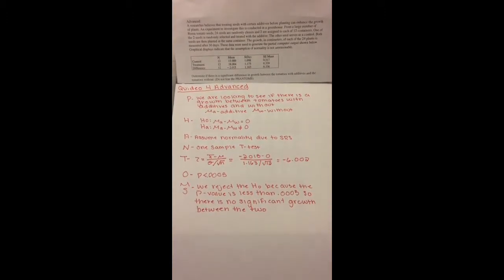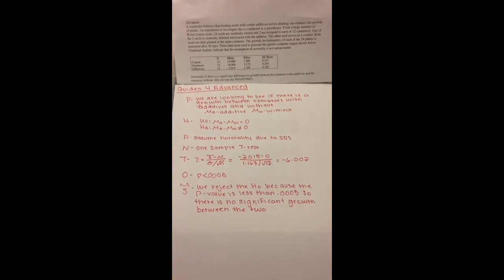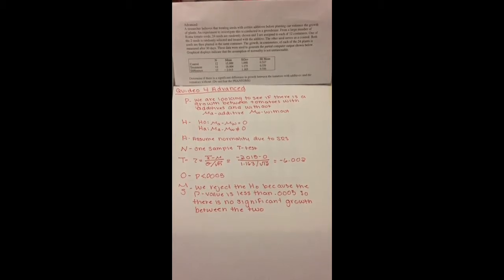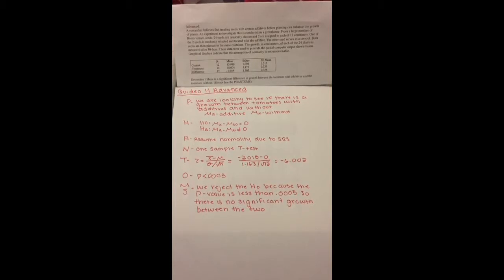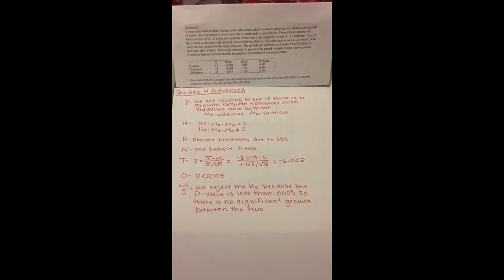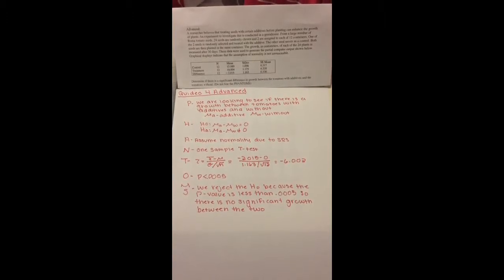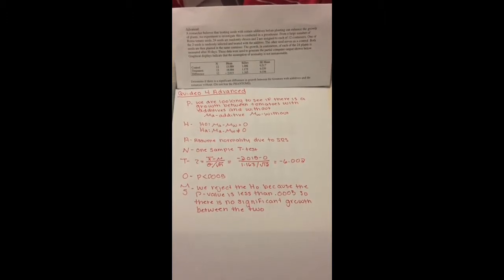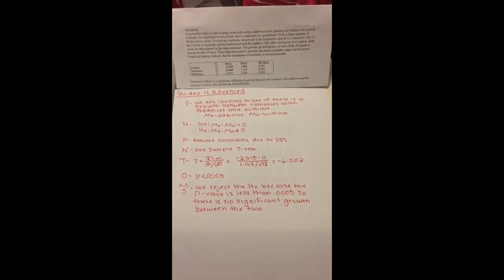Quideo 4 Advanced